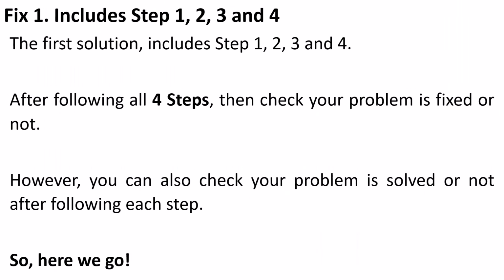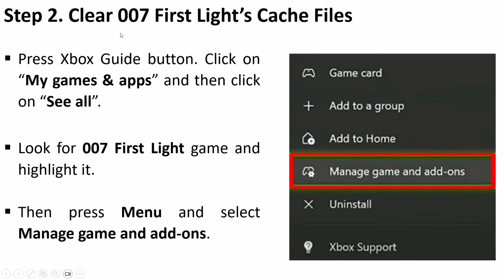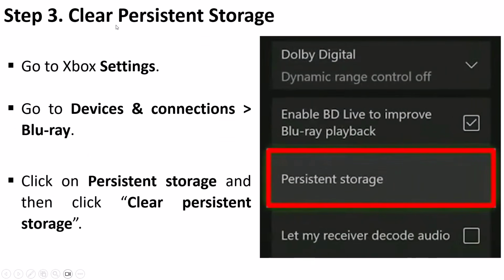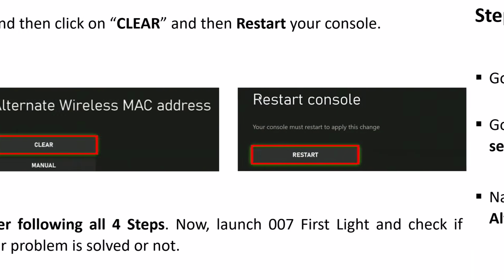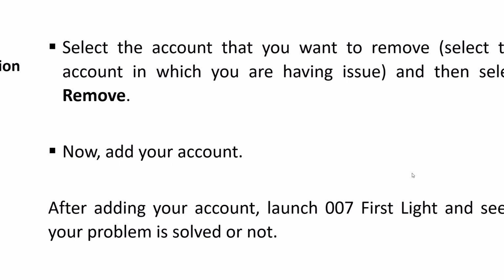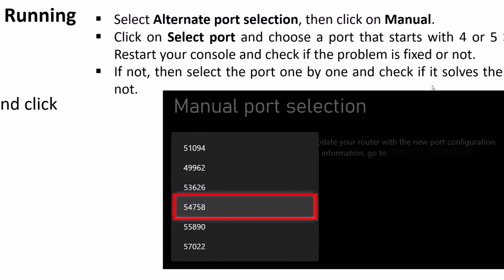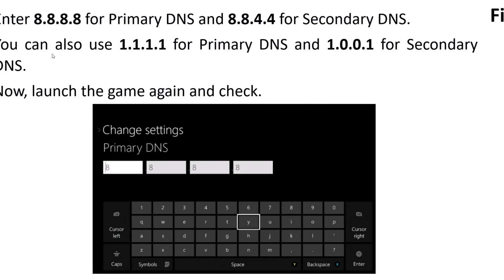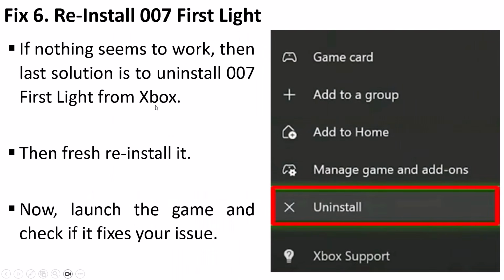Fix 007 First Light Not Launching/Crashing/Freezing/Not Loading/Black Screen on Xbox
In This Video Guide, You Will Learn How To Fix 007 First Light Crashing/Crashes at Startup on Xbox Console. Fix 007 First Light Not Working on Xbox Console. Fix 007 First Light  Not Launching/Won't Launch on Xbox, Fix 007 First Light Stuck On Loading Screen/Not Loading on Xbox, Fix 007 First Light Freezing/Stuttering/Lagging on Xbox. Fix 007 First Light Black Screen Issue on Xbox.

I Hope any one of the fixes mentioned in the video would help you to solve 007 First Light Not Launching/Crashing/Freezing/Not Loading/Black Screen on Xbox.